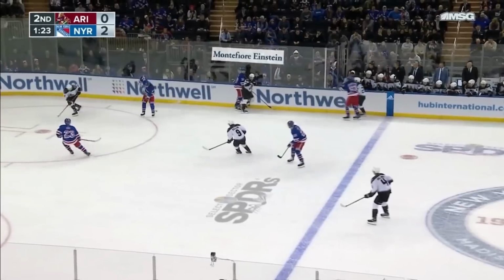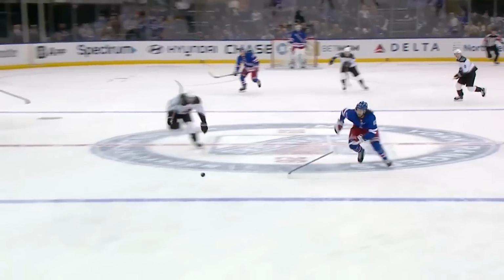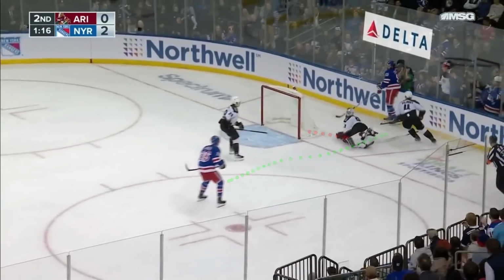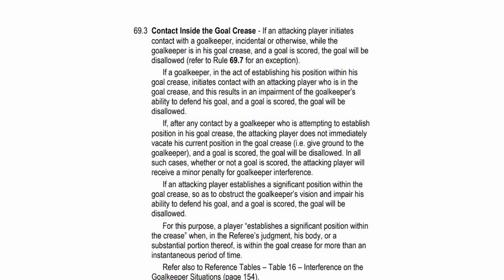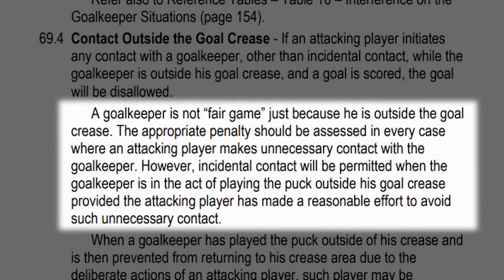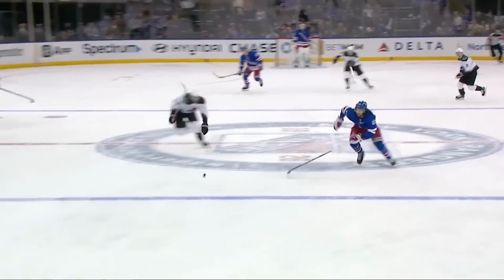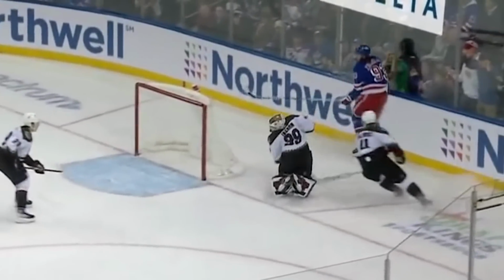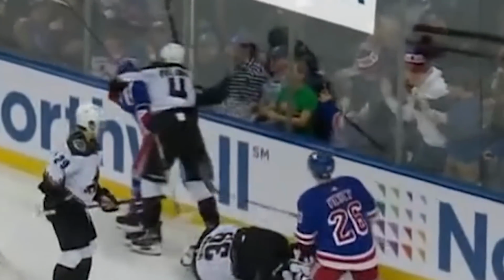This CANNOT keep happening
Last night's New York Rangers and Arizona Coyotes game saw another weird goalie interference call - for not the first time this year. We'll talk about that and more on today's NHL hockey video!